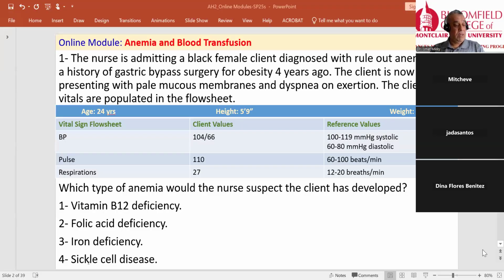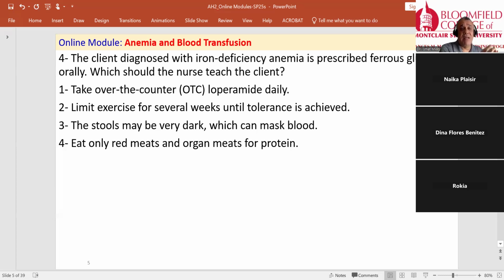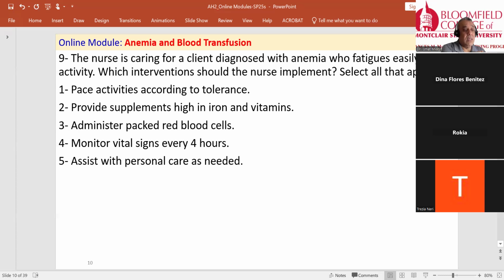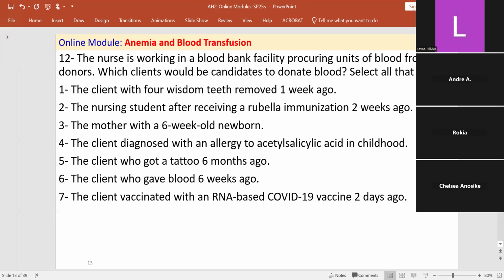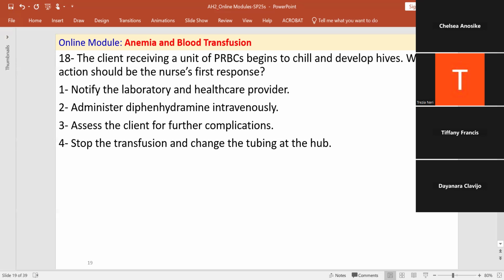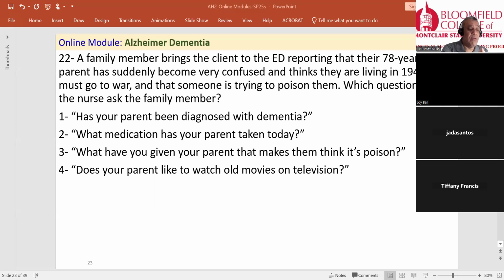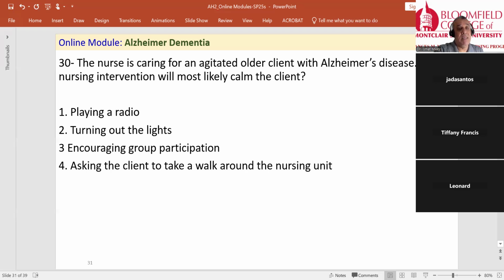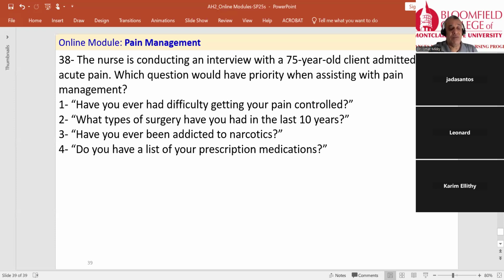Lecture Modules NUR341 SP25